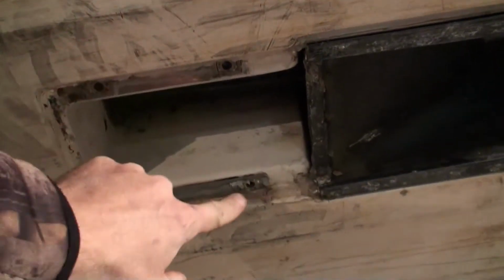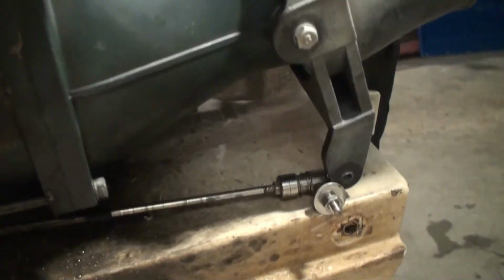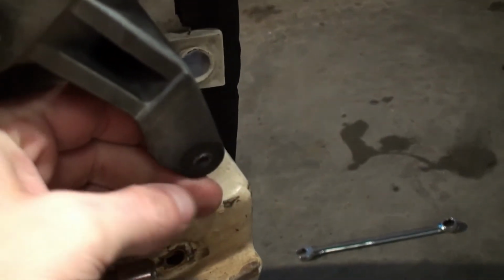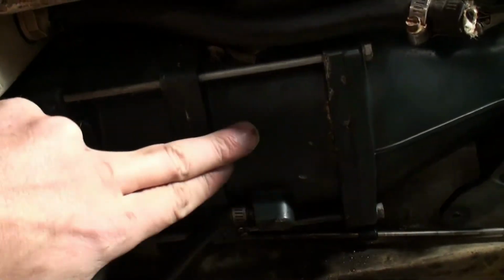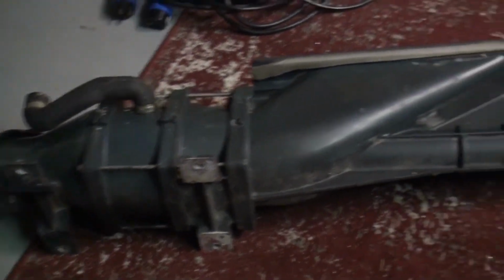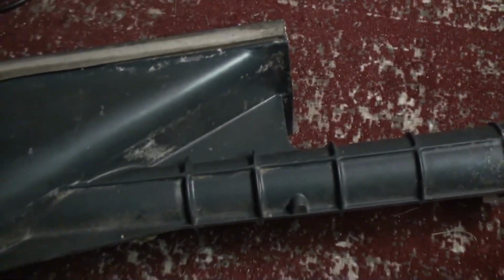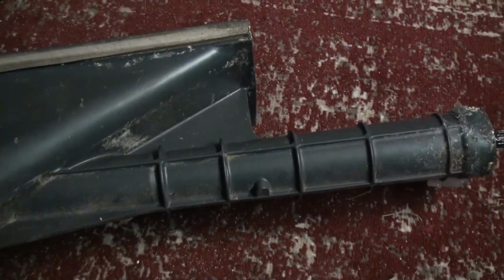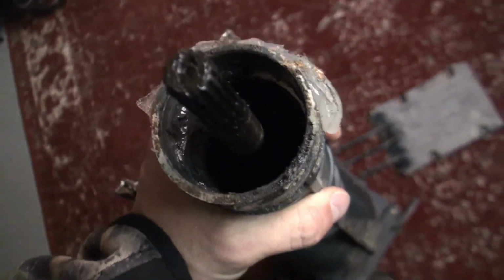1988 Yamaha Wavejammer Pump Removal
In this video I detail the removal of the pump from my 1988 Yamaha Wavejammer.  The pump is being removed because the pump housing and impeller is worn out, causing too much clearance between the impeller and pump housing.  This creates a situation where the watercraft is unable to generate suffcient thrust.  I have an identical pump from a 1988 waverunner 500 that I will be taking apart in order to learn on before I fix this one.  If this interests you, then stick around to my channel as I will be doing more videos on this topic in the futre, thanks for stopping by.

Liking and sharing my videos encourages me to make more.